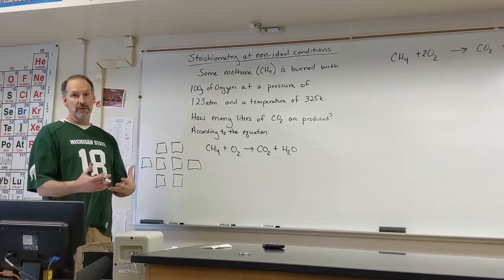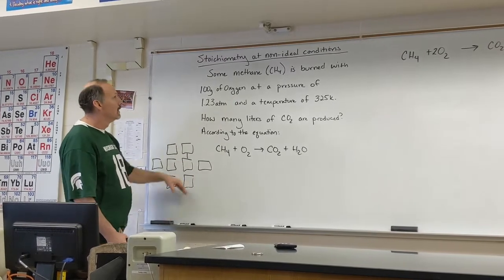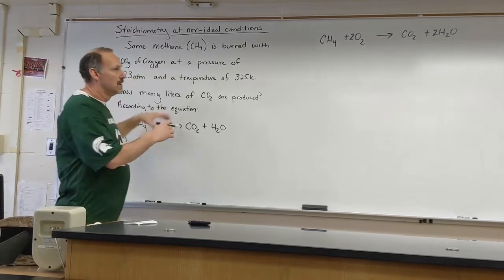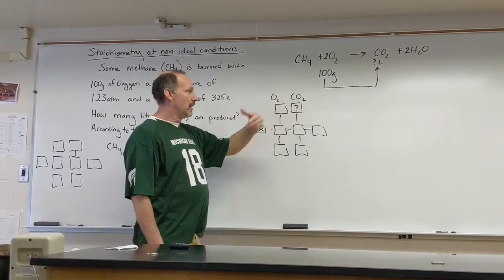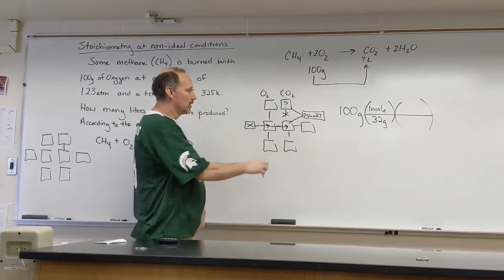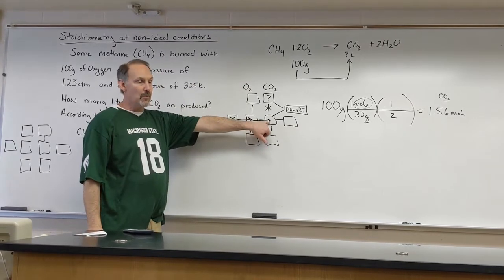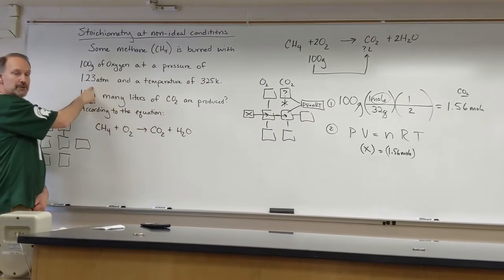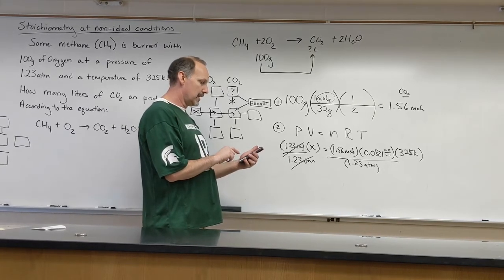Gas Laws 5 Ideal Stoichiometry